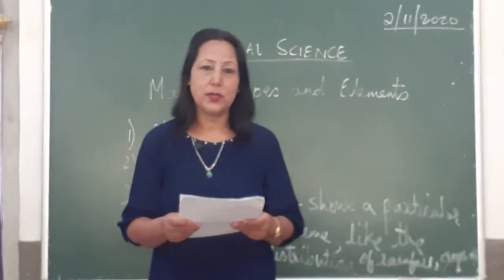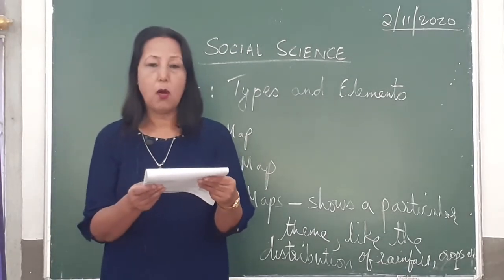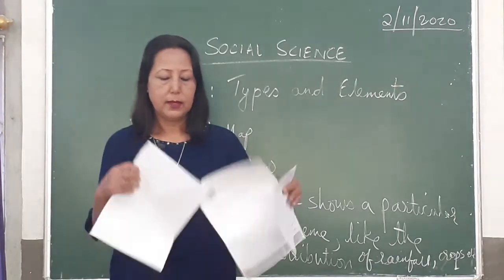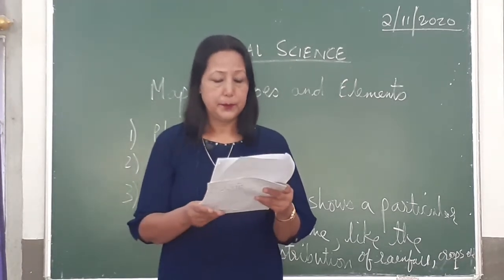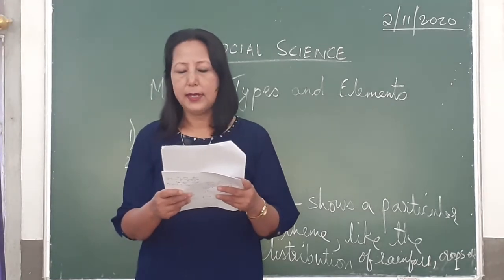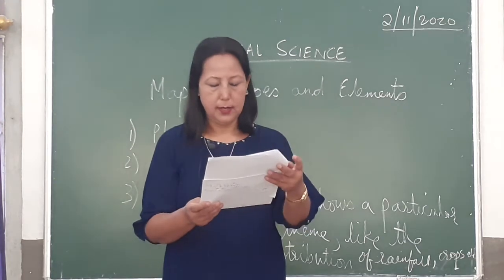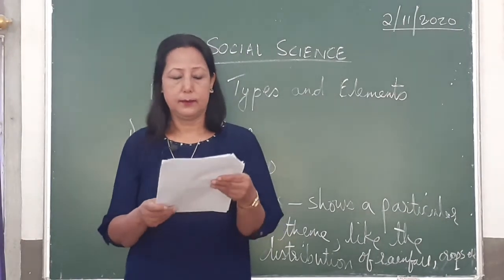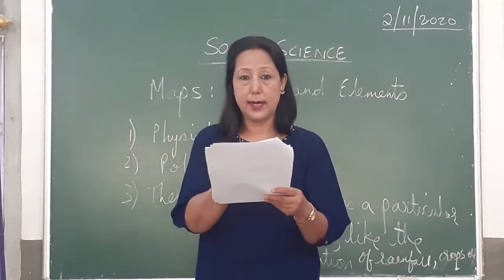Class 4 Social Science Chapter 8 - Mapes Types And Elements